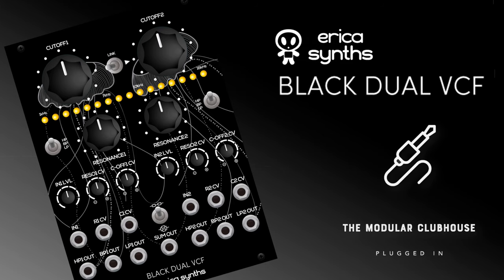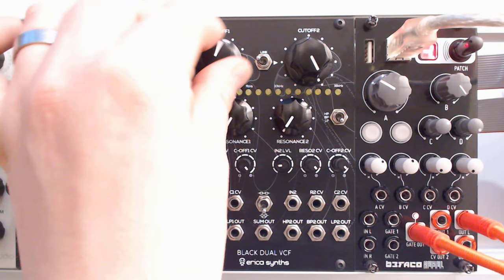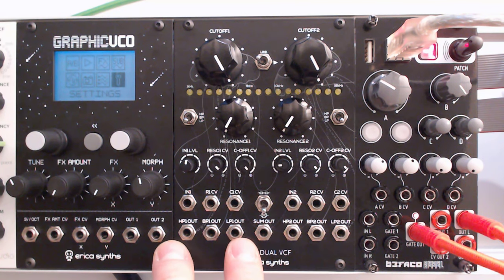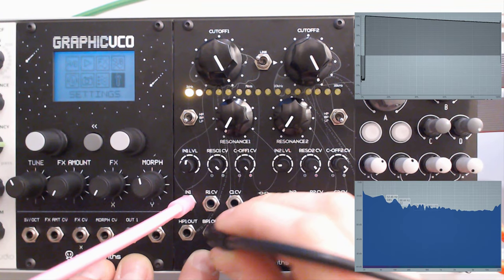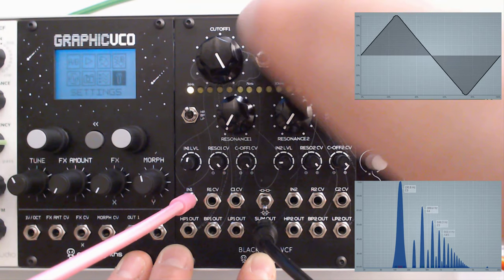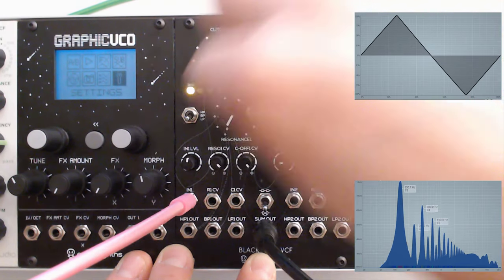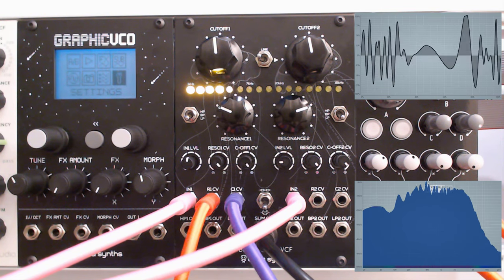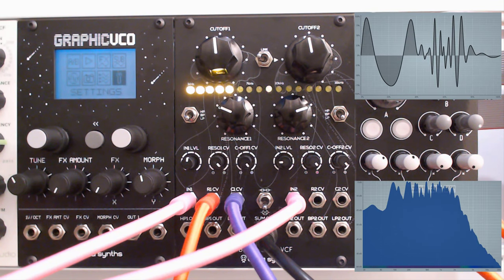Episode 13: Erica Synths Black Dual VCF | Eurorack Modular | New Release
A deep dive look at Erica Synth's Black Dual VCF.

Many thanks to:
Erica Synths for making this unit available to me
Clemens Wijers Music Productions for use of the MIDI file

This replaces an earlier upload of this episode that unfortunately was uploaded incorrectly.

Audio sidechained as suggested by 'Ask Em''